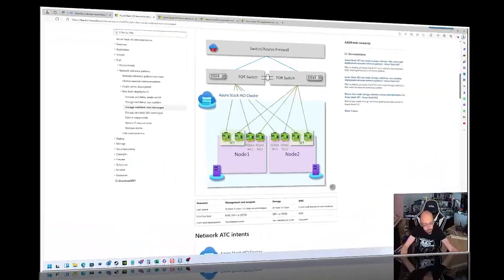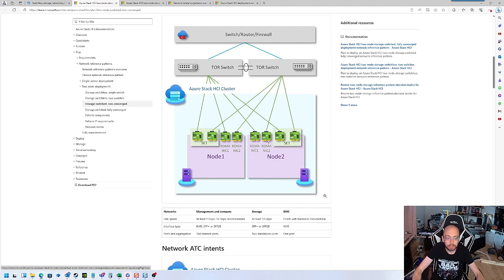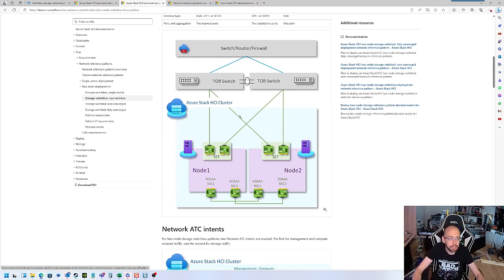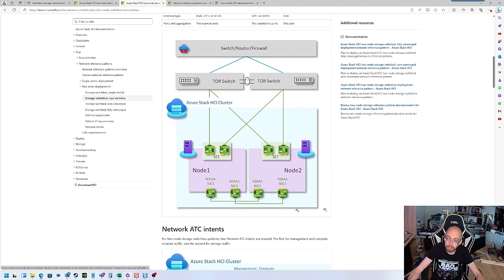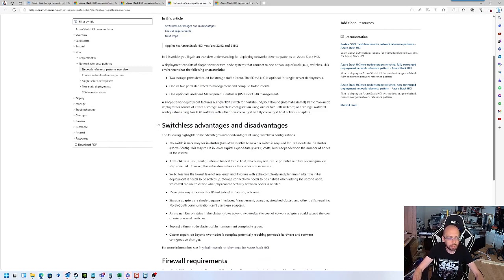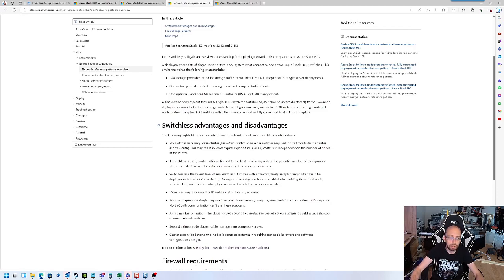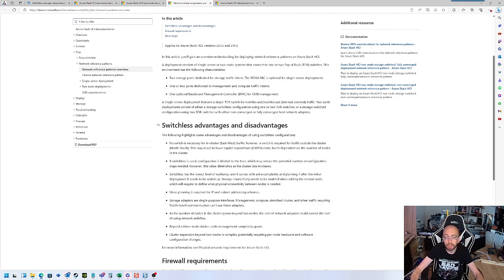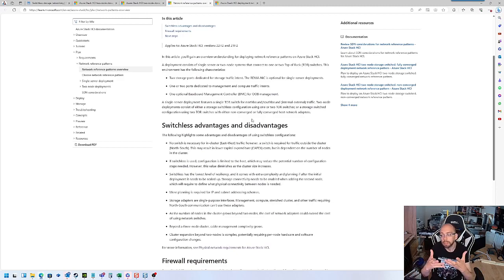Azure Stack HCI FAQ - Switchless vs. Switched deployment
Today I would like to answer a frequently asked question from Azure Stack HCI and Azure customers.
In the current video, we will discuss the switchless and switched storage network deployment.

Review two-node storage switched, non-converged deployment network reference pattern for Azure Stack HCI

Review two-node storage switchless, two switches deployment network reference pattern for Azure Stack HCI